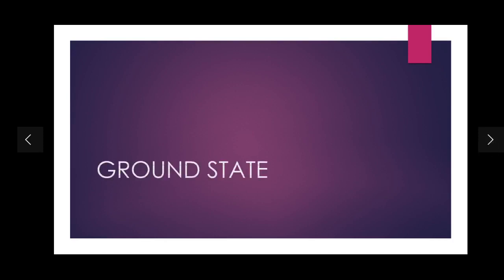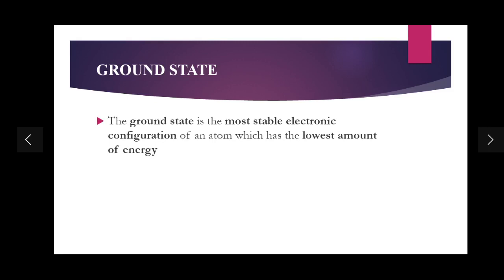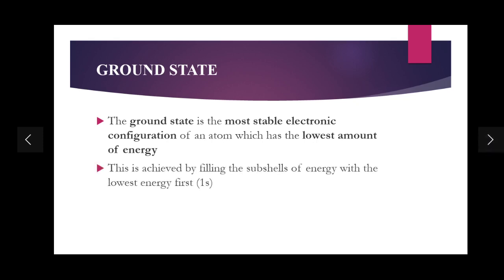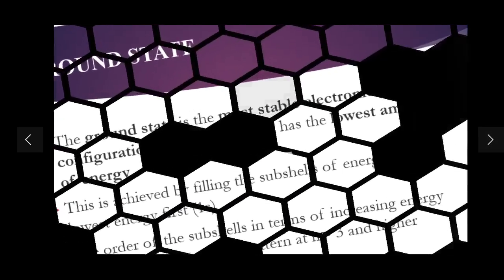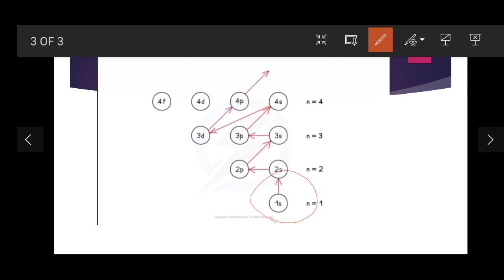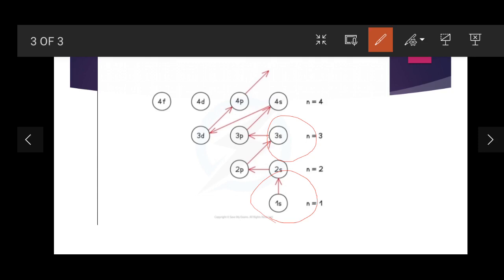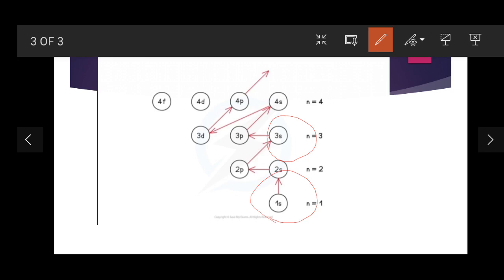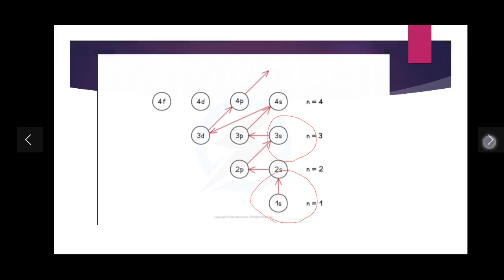GROUND STATE#chemistry#aslevel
For electrons, there is a ground state and an excited state. In this lesson, we'll be discussing the ground state electron configuration. When we talk about the ground state electron configuration, we're talking about the electron configuration of an atom at the lowest energy level possible.

In the universe, the natural state of a system is to use the lowest energy possible, so for an atom's electrons at the ground state, the electron arrangement will be at the lowest energy state that is possible for that atom.